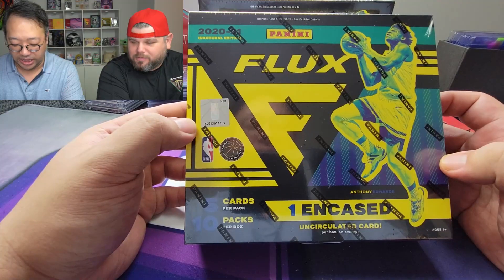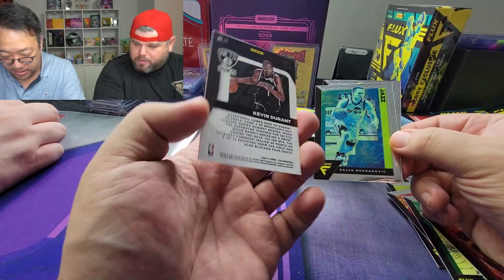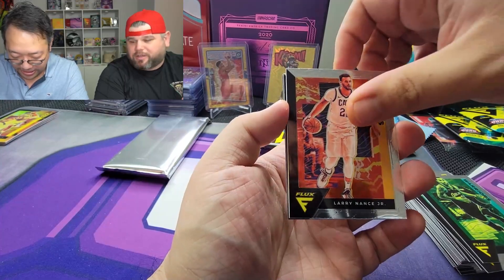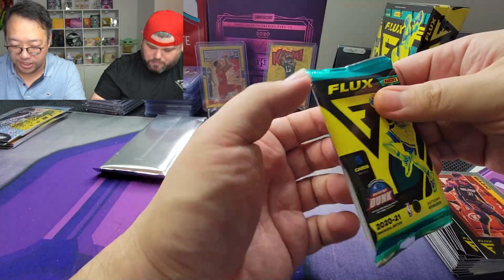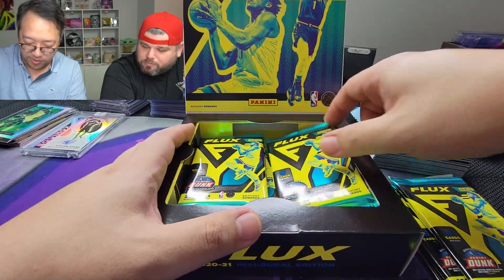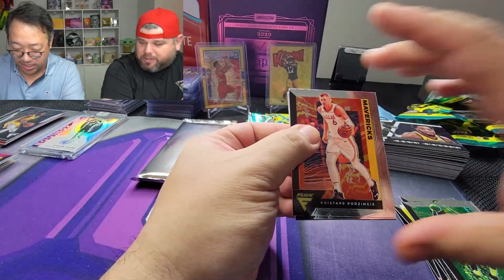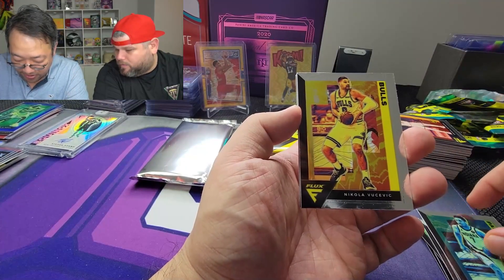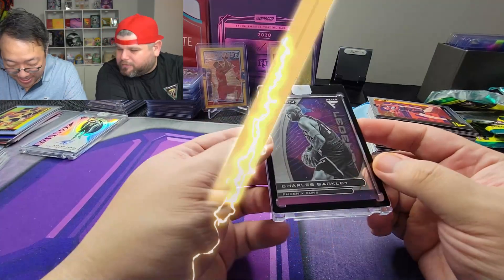$300 A Box?!?! This Is Panini Flux Basketball!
ladies and gents today we are opening up flux basketball and let's just say this is a product review haha.